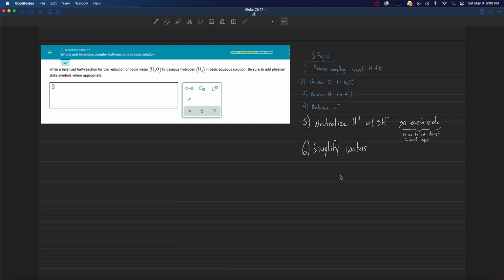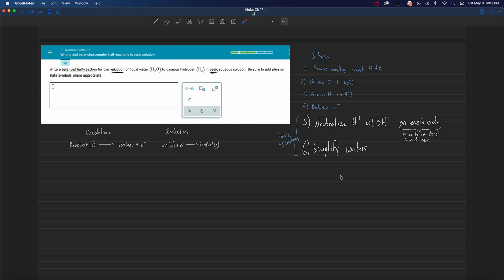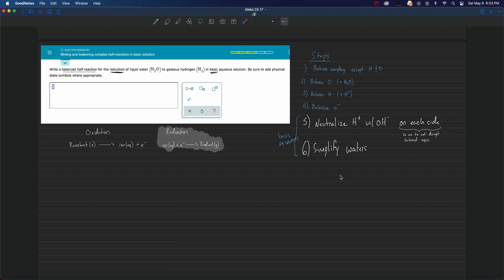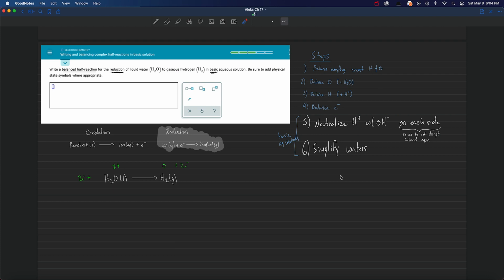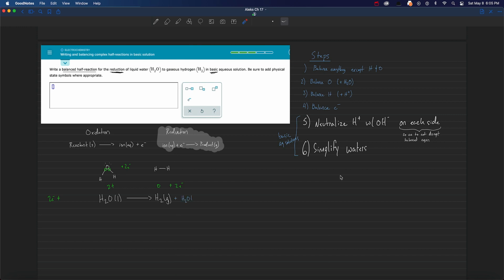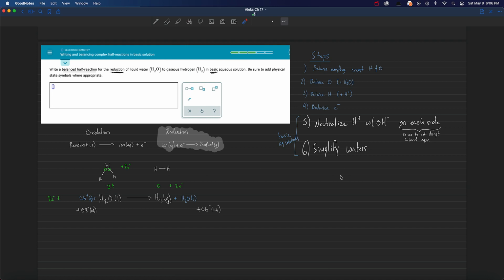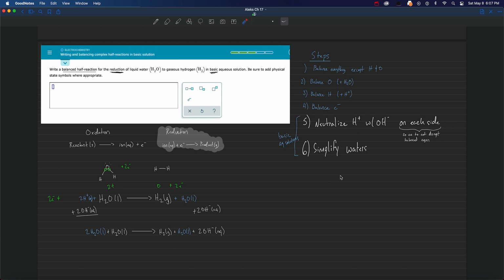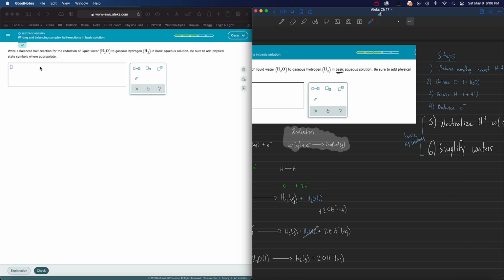Writing half rxn in basic solutions (Ch 17)